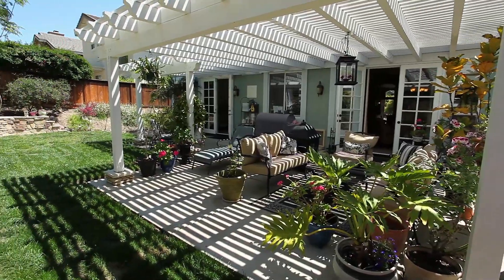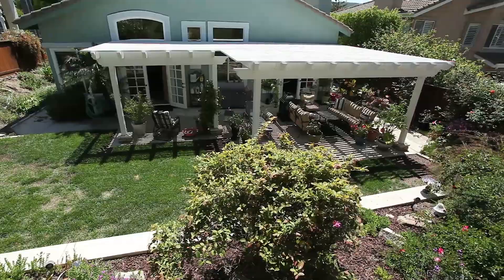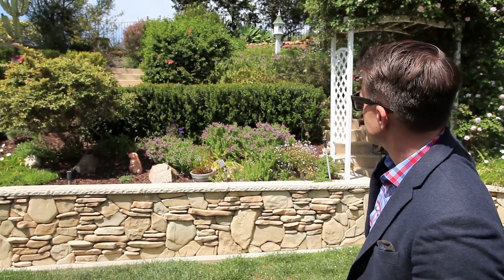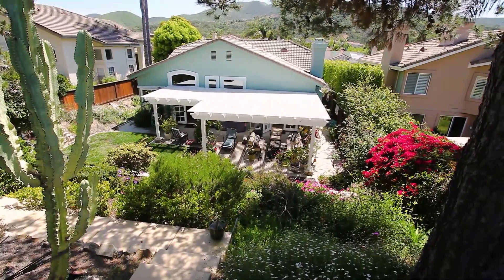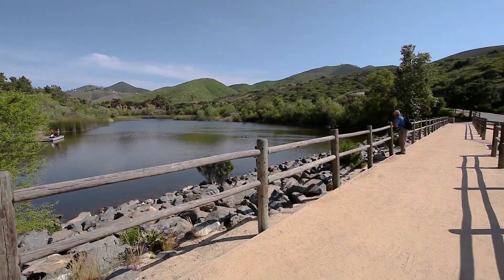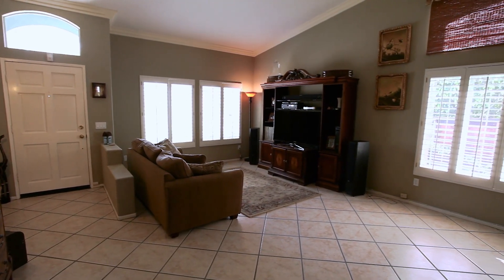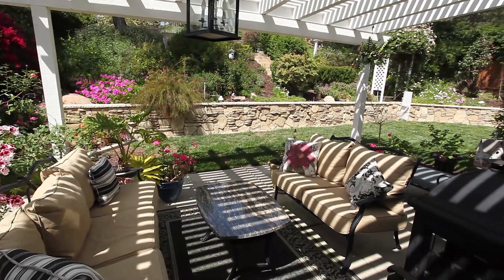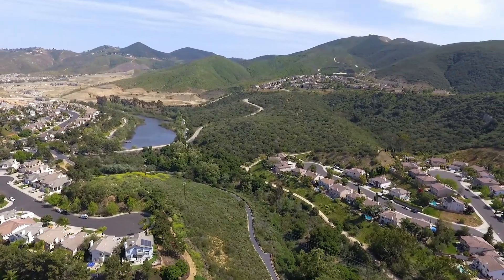784 Poppy Rd. San Marcos, CA 92078 - Discovery Hills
Storybook single level home adjacent to the hills of Discovery Lake. Lovingly cared for and improved: crown molding, newer flooring, slab granite kitchen w/ farm sink, custom cabinetry & newer appliances. Open concept w/ French doors leading outside to patio retreat. Expanded rear yard w/ custom retaining wall w/ dining outlook at top of slope for morning coffee or sunset views. A/C. No fees, award-winning schools, Discovery Lake walking trails, movies, dining and more!